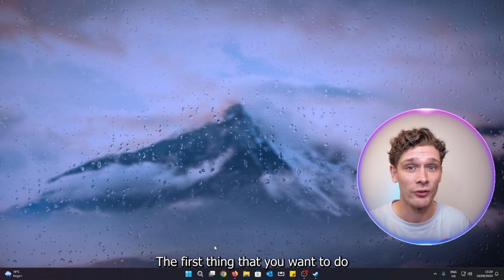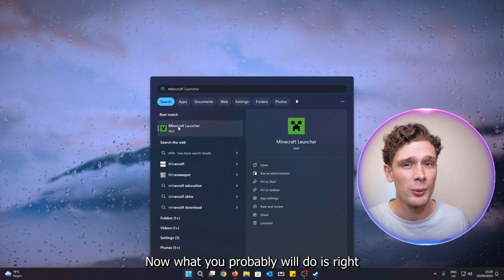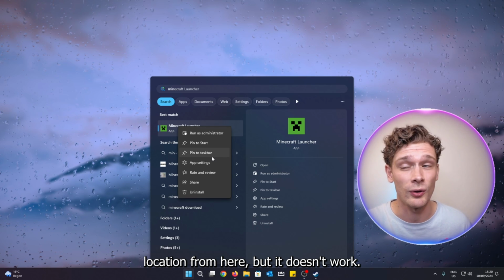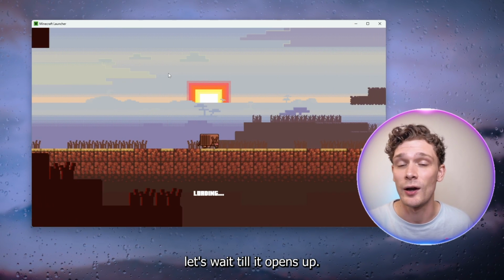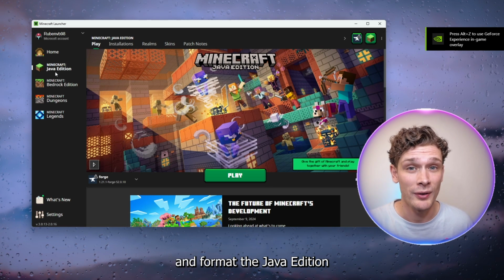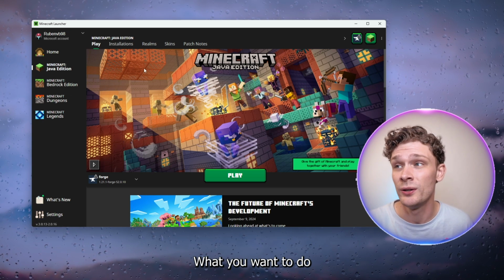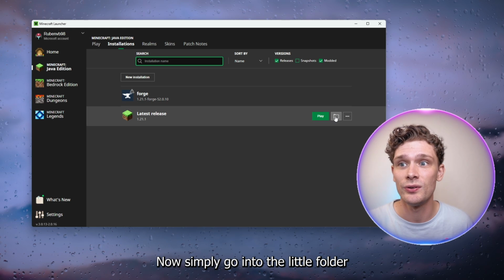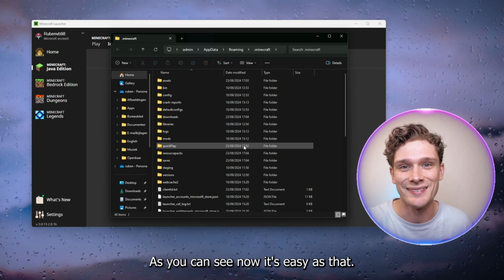How To Find & Open Minecraft File Location Folder - PC (2024)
Learn how to find and open the Minecraft file location folder on your PC in this easy tutorial. This guide will show you exactly where to locate your Minecraft files for easy access and customization.